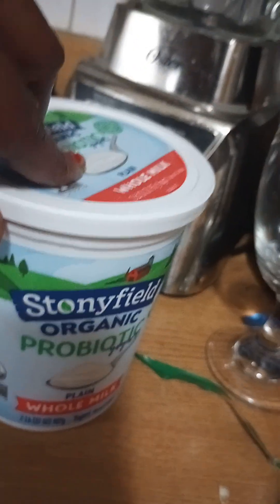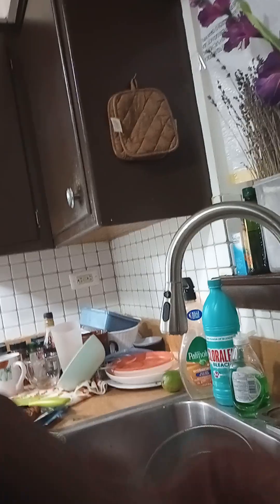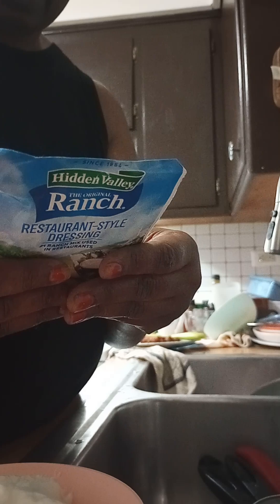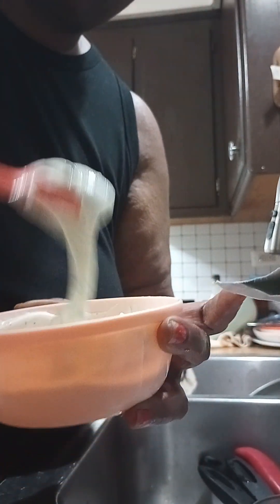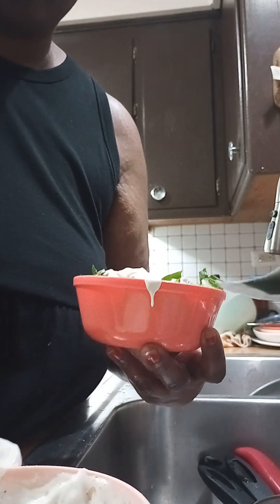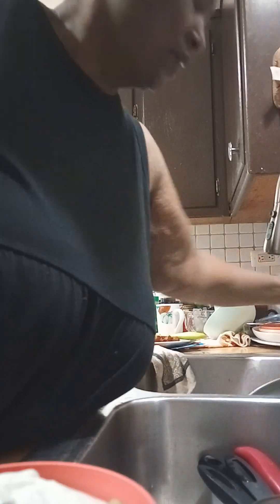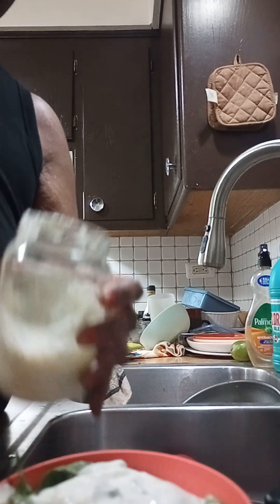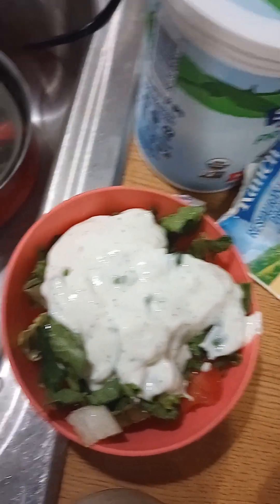ranch salad dressing, homemade.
make your own ranch dressing use Stony fresh full fat yogurt 1 cup and 1 pack hidden valley ranch buttermilk dressing pack. half pack ok too to have less salt. add a table spoon of apple cider vinegar to make liquidy to pour from a bottle. or leave as is and add to a jar. this has no preservatives you can eat on salads and chicken dishes. thanks.